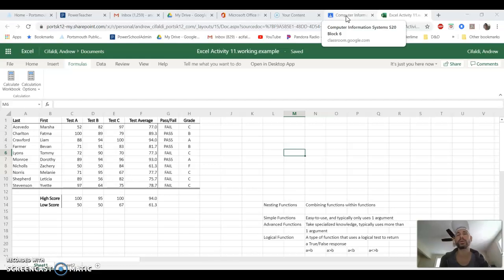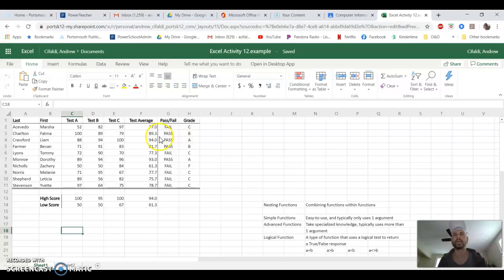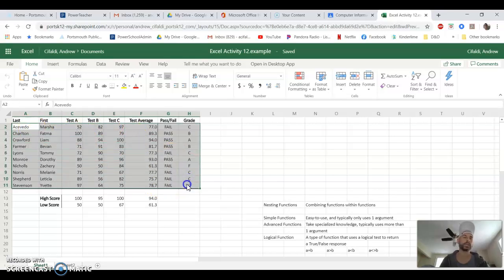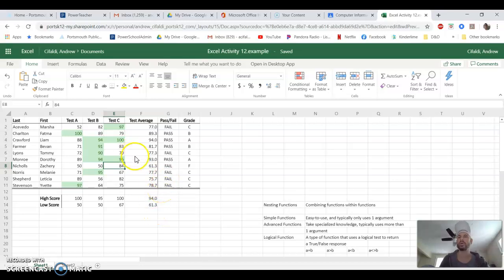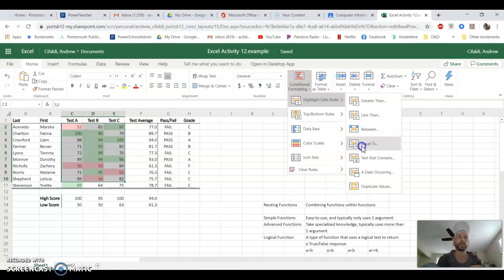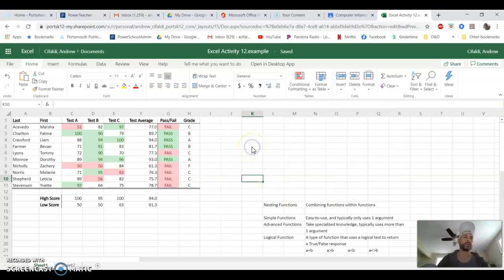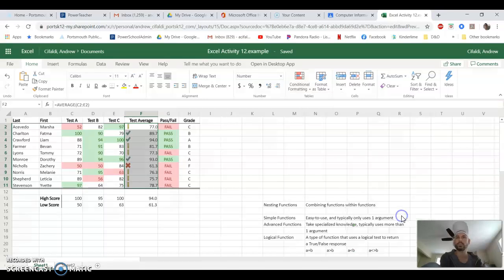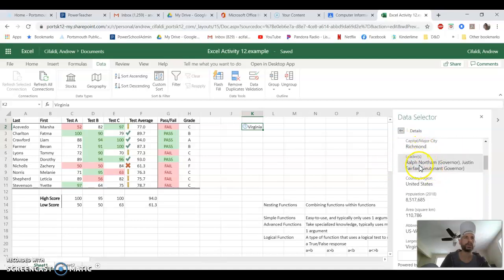Excel Activity 12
Twelfth Assignment with Office 365 Excel (Conditional Formatting)